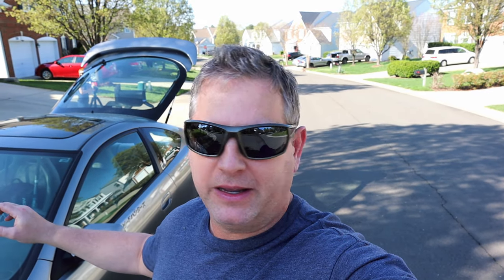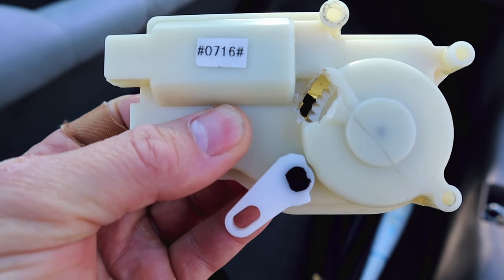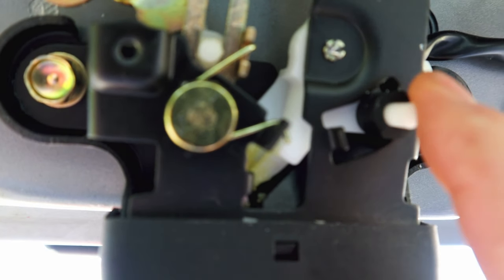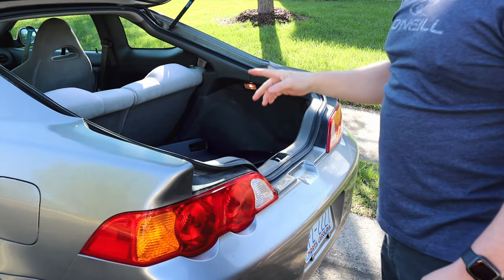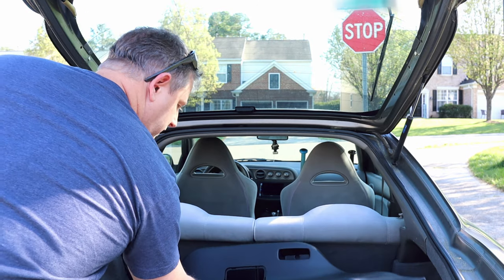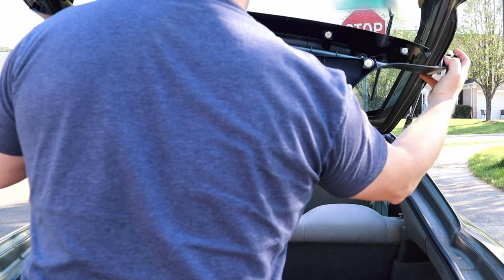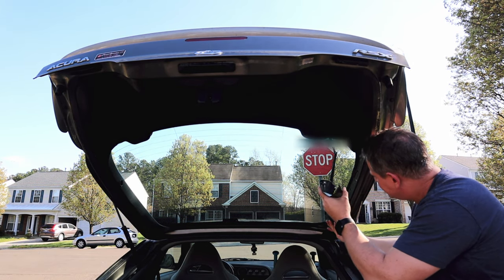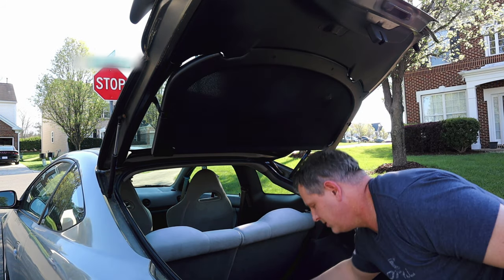MTBPlanB How to replace broken trunk actuator on 2002 Acura RSX.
This week we fix the trunk on H Moni's Acura RSX. She complained that her trunk would not lock and worried that her softball equipment would grow legs and walk away. So, we diagnose and fix it.